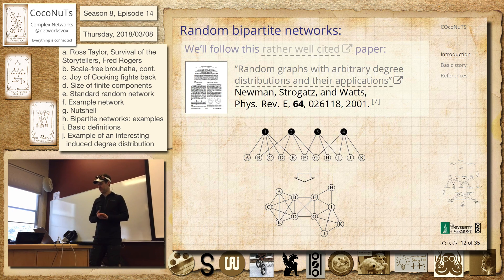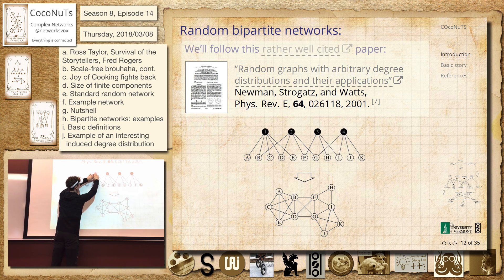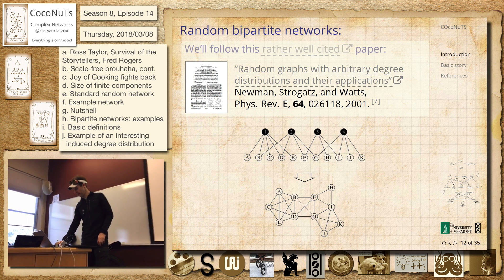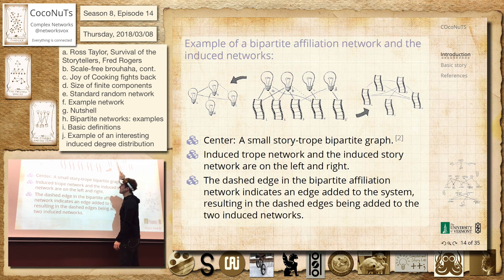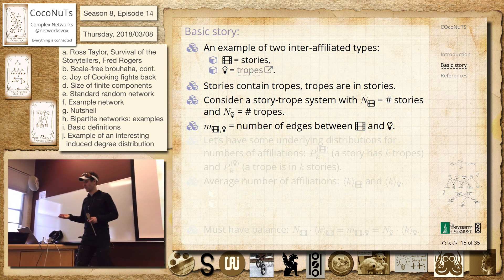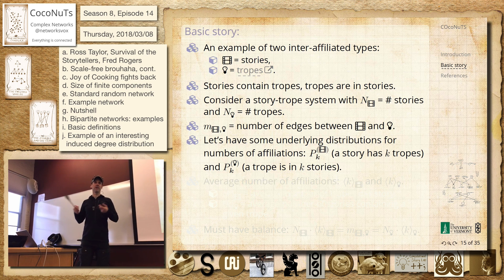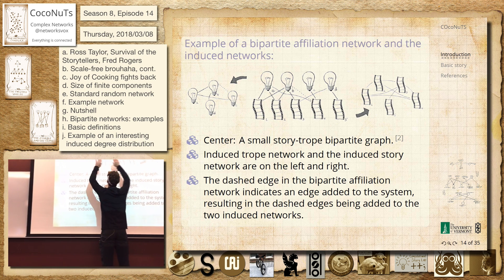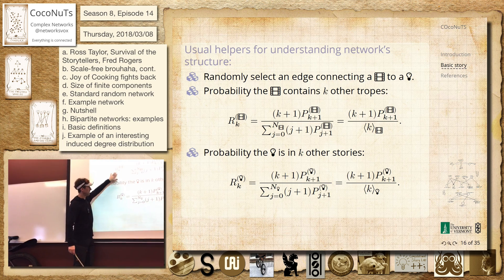S8E14i: Bipartite networks: Basic definitions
Season 8, Episode 14i
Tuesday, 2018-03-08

Bipartite networks: Basic definitions